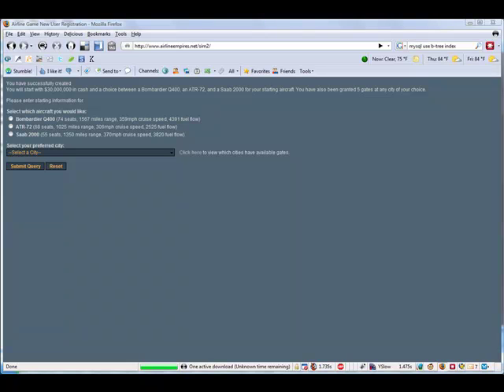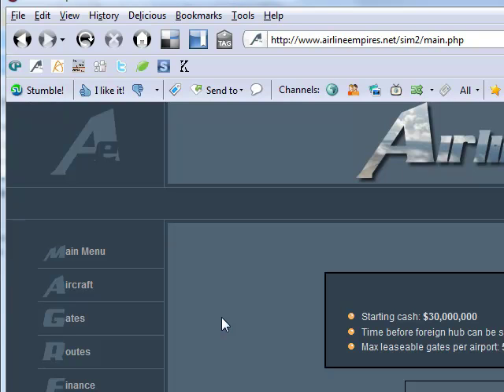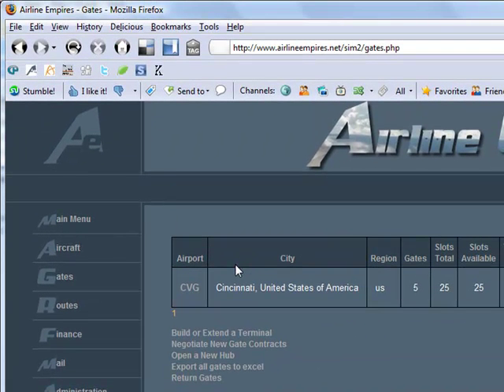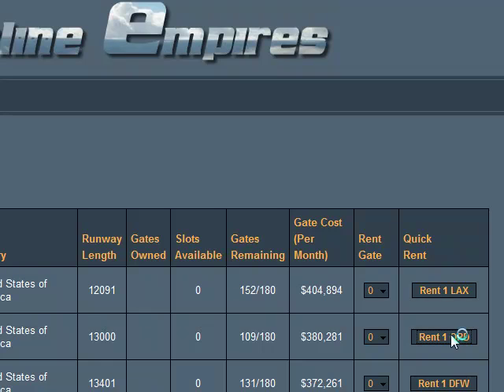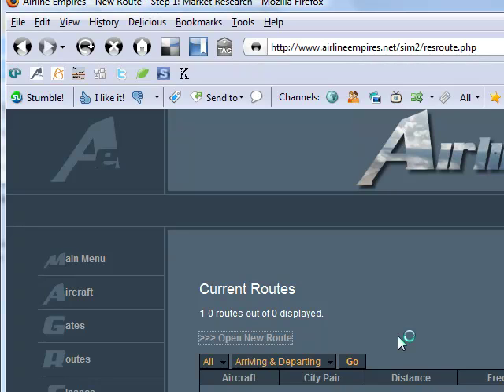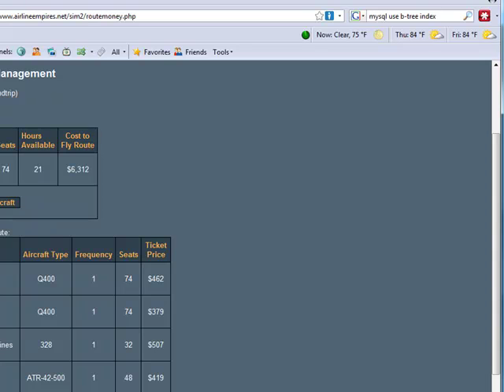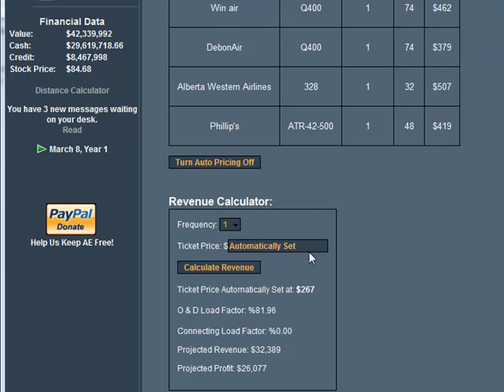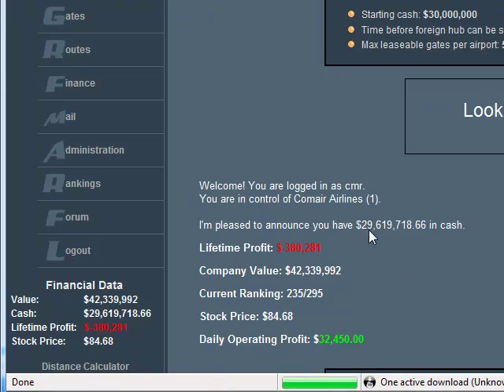Airline Empires Startup Tutorial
Learn how to get your airline started at AirlineEmpires.net